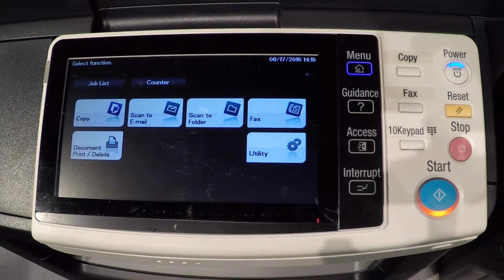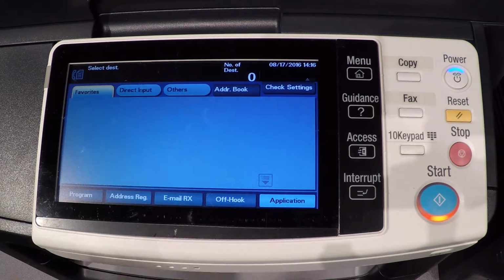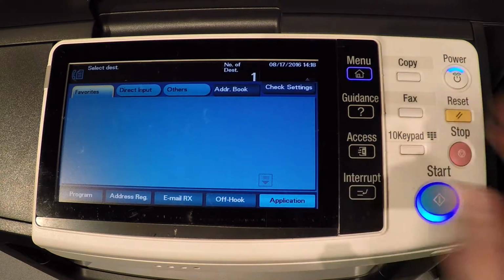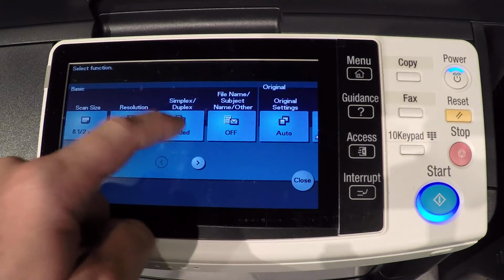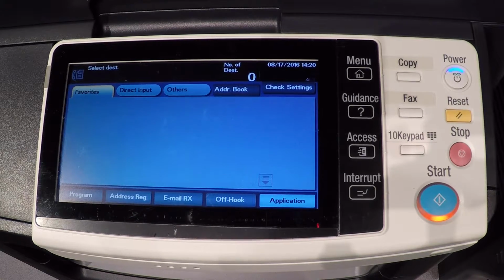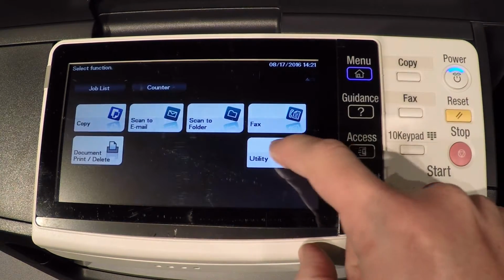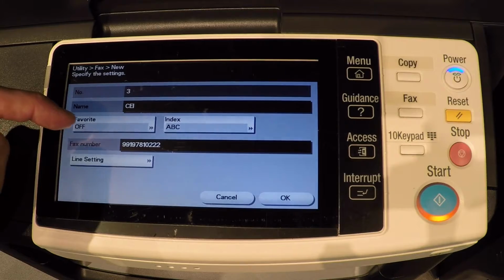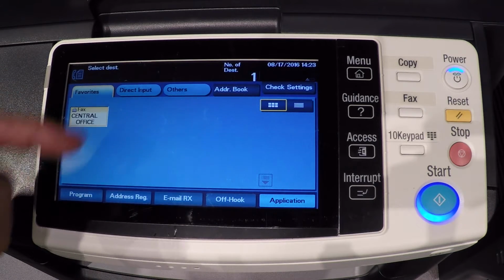GCPS 4050 Faxing/Adding Fax Quick Buttons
The videos uploaded to this channel are to provide information about GCPS. All vides are subject to review and deletion if found to be inappropriate.